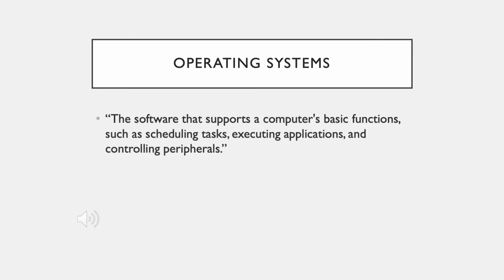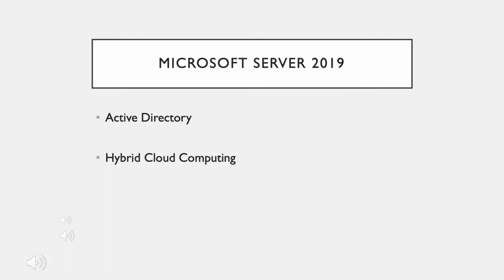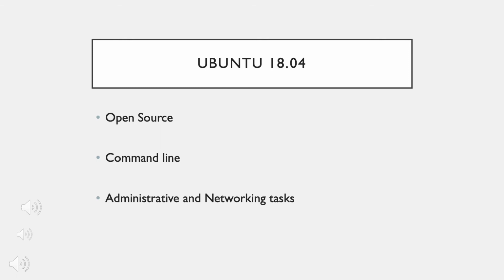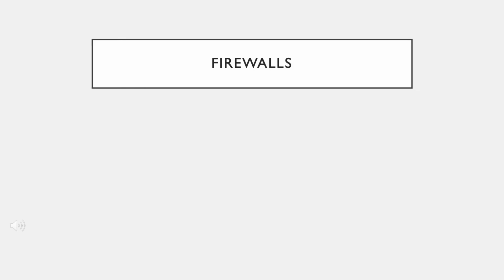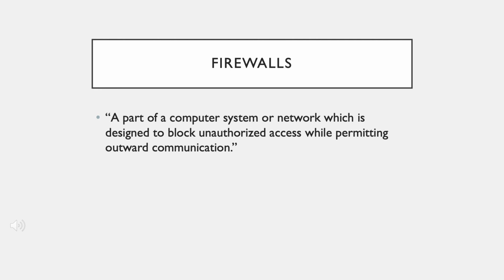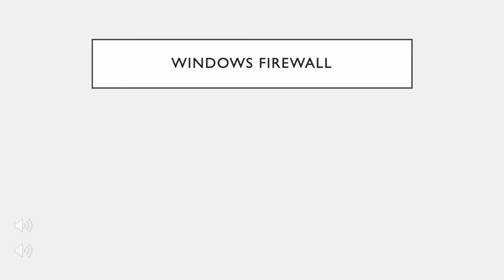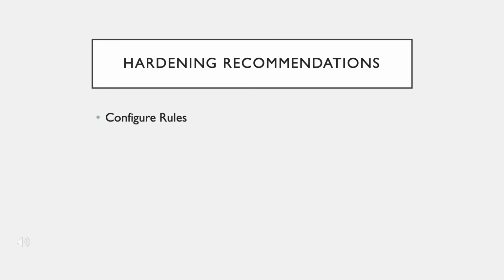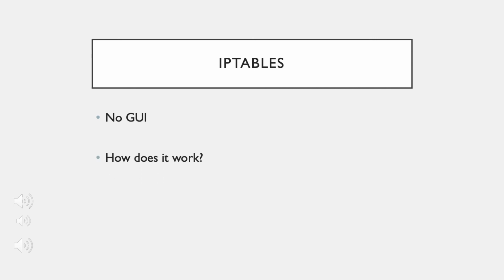Marcus Jones ISA 4220 Powerpoint #1 Operating Systems & Firewalls